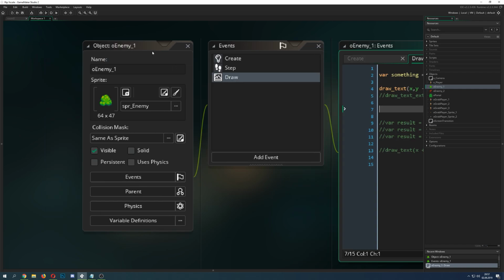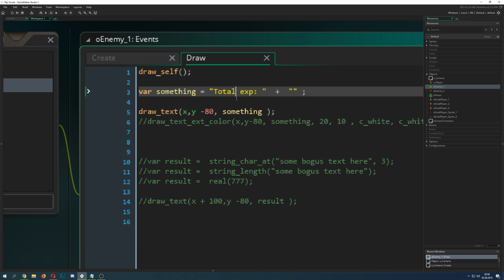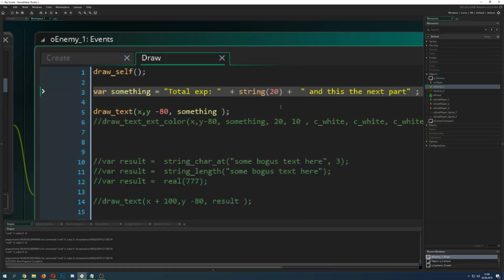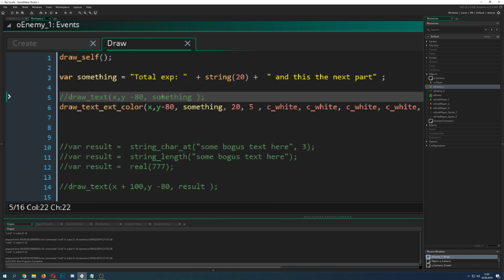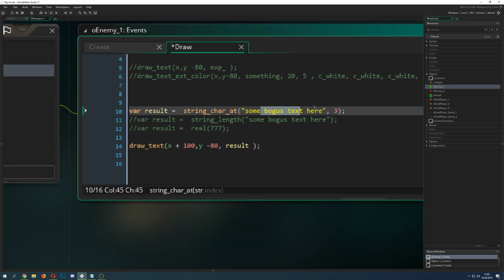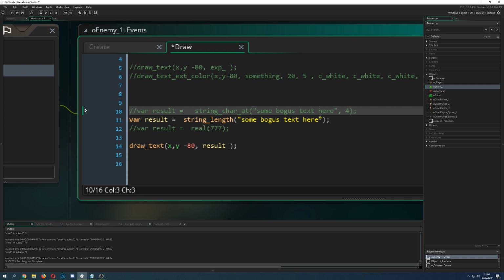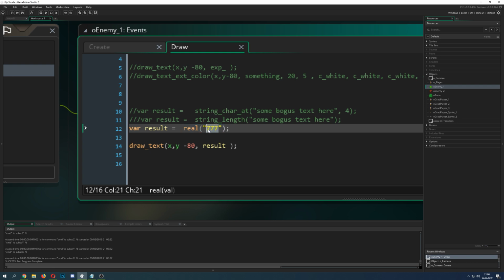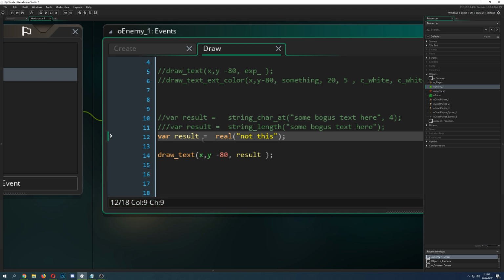🔴Game Maker Studio 2 | Basics - Strings, chars and the rest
This video tutorial shows you what strings, chars and reals are in gamemaker studio and well, they are kind of basic for all programming languages.

Nice smiley:
CC3 by Hapiel